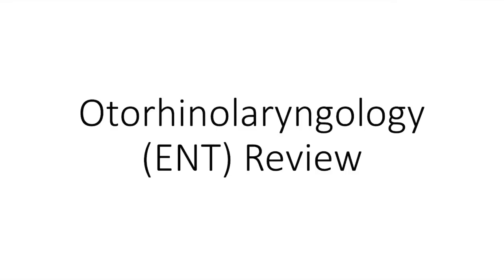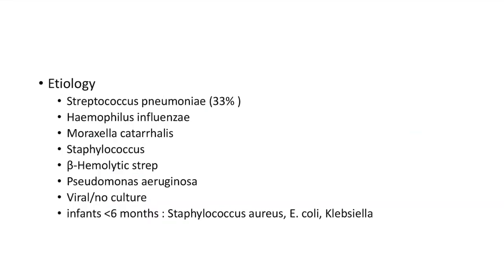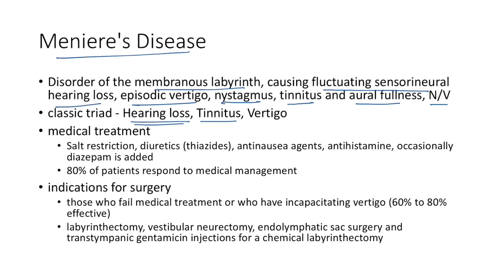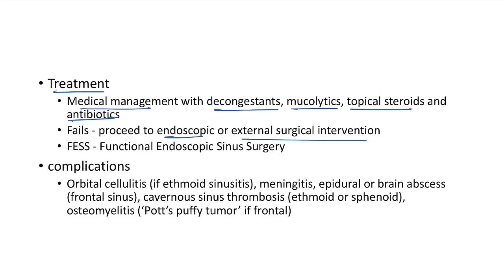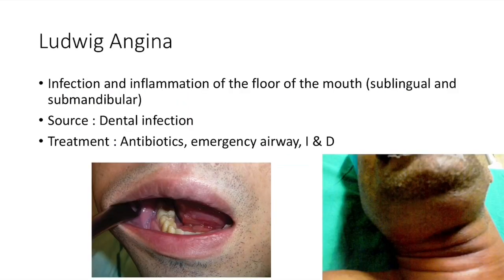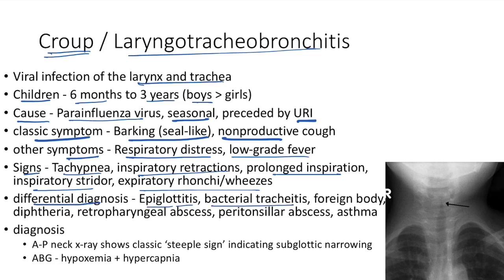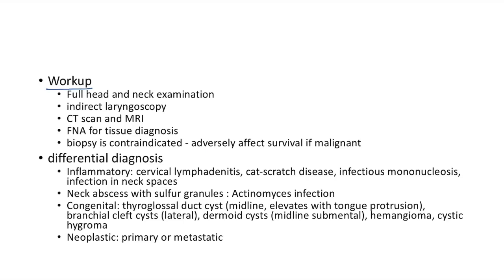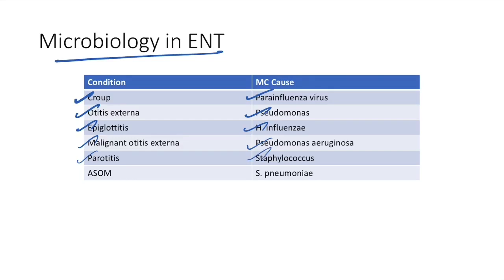ENT Rapid Revision for NEET PG / INI-CET / FMGE / NExT Exam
Otorhinolaryngology / ENT rapid revision video for postgraduate medical entrance examinations like NEET PG / INI-CET / FMGE / NEXT Exam / USMLE. This video has high yield points about various ear, nose and throat disorders and clinical images.